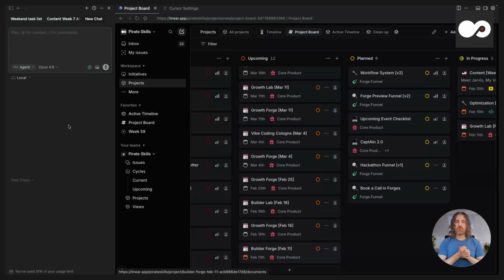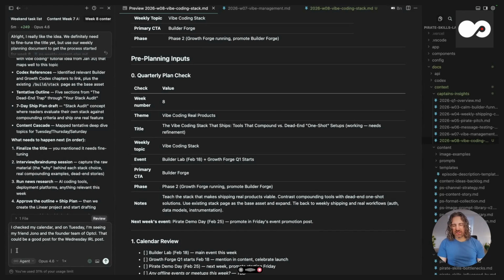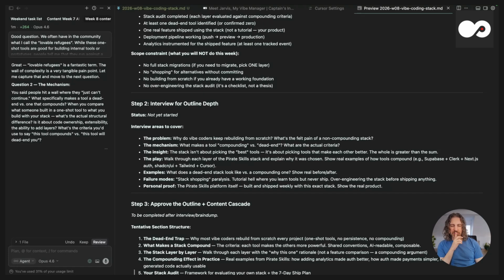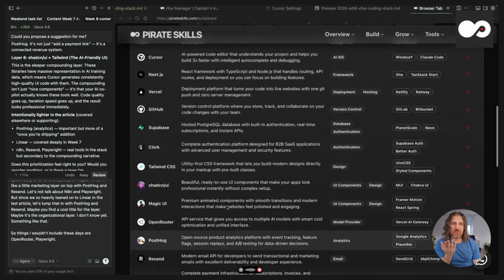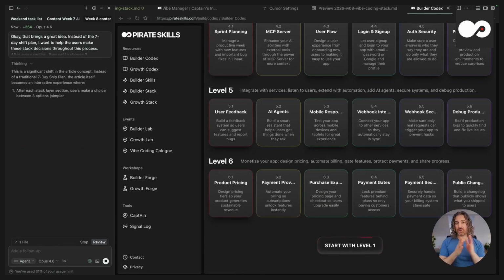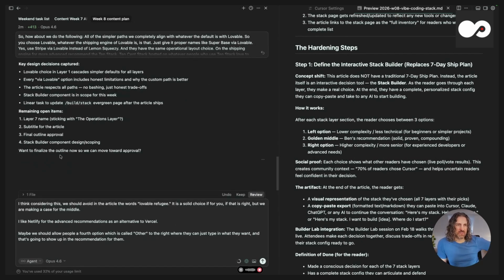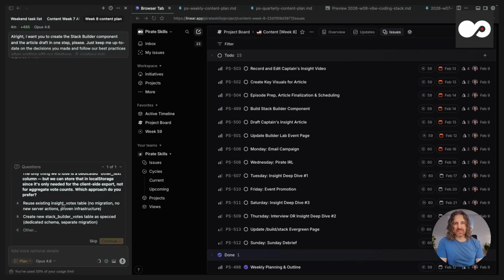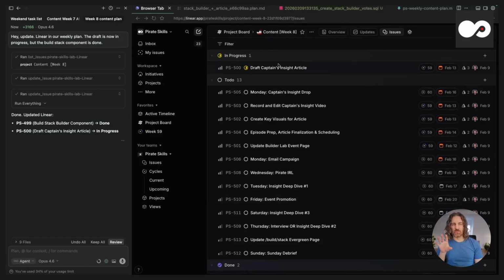Vibe Management Demo: Weekly Content Planning with AI (Cursor + Linear)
What happens when your content planning, execution checklist, and product changes all live in the same place — and AI can actually run the loop with you?

In this live demo, I show my Vibe Management workflow in action: planning Week 8, turning an outline into a real production plan, and letting AI create the Linear project + tasks automatically — all from inside Cursor.

Then we go one step further: instead of writing a “normal” article about the Vibe Coding Stack, we build an interactive Stack Builder (choices per layer → visual summary at the end), and ship the first working draft + database changes locally.

This is what “code is content” looks like in practice.

- Solo founders who want leverage without chaos
- Vibe coders who keep hitting “the wall” (auth, payments, database, shipping)
- Builders who want a stack that compounds instead of restarting from scratch
- Anyone curious how Cursor + Linear becomes an actual operating system

00:00:00 – Live demo: Vibe Management for Week 8
00:00:43 – The setup: Cursor agent + quarterly plan inside the codebase
00:01:12 – Picking the Week 8 topic: updating the “Vibe Coding Stack” resource
00:02:05 – Reviewing last week’s project + the weekly content cascade
00:03:12 – Why I keep a Weekly Content Plan doc (AI memory + standards)
00:05:20 – Calendar inputs + why “manual soul” beats hands-off automation
00:08:19 – The article outline + the interview framework I use
00:10:15 – “Lovable stranded”: where one-shot tools hit a dead end
00:15:00 – The compounding stack: choosing the core layers (and why)
00:19:54 – The compounding moment: Cursor → GitHub → deploy (Vercel)
00:23:56 – The twist: turning the article into an interactive Stack Builder
00:31:58 – Approving the outline → AI creates the Linear project + issues
00:35:04 – Building the feature + article draft (plan mode, local DB migrations)
00:40:48 – Reviewing the generated article + the stack summary output
00:42:55 – Updating Linear + wrap-up

TOOLS & STACK MENTIONED

- Cursor
- Linear
- GitHub
- Next.js + Vercel
- Supabase
- Clerk
- Stripe
- shadcn/ui + Tailwind
- PostHog, Resend
- Lovable, Claude Code, Netlify, “10-stack”
- DaisyUI, Base UI, Lemon Squeezy, Polar

DEEP DIVE